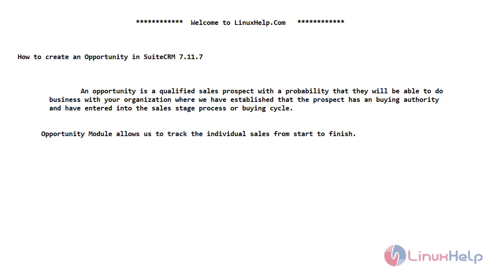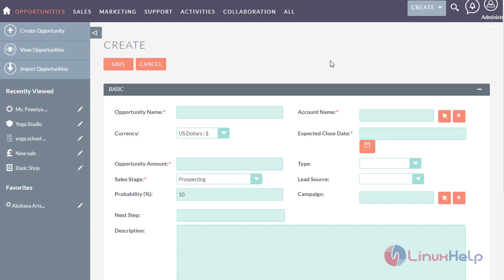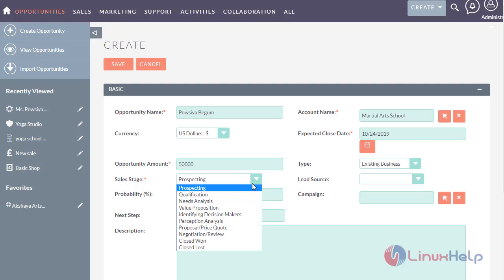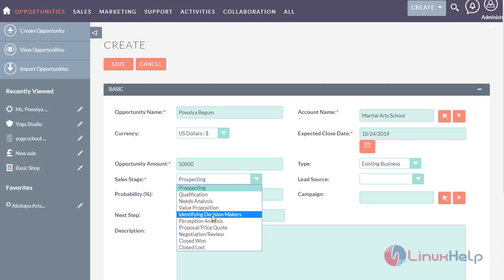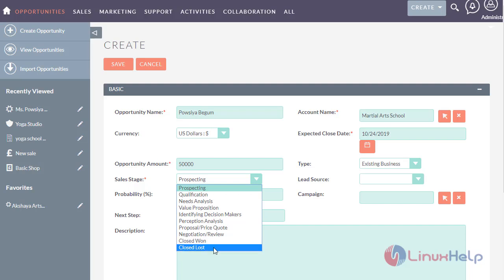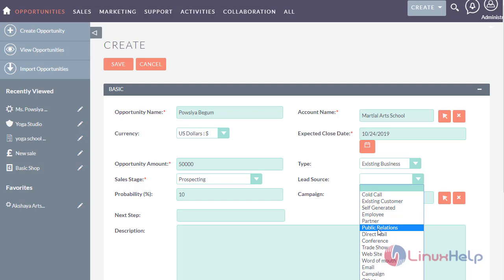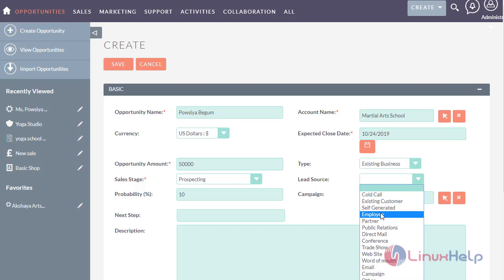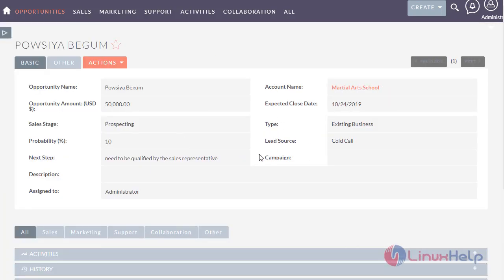How to Create an Opportunity in SuiteCRM 7.11.7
This video covers the method to create an Opportunity in SuiteCRM 7.11.7. In SuiteCRM an opportunity is a qualified sales prospect with a probability that they will be able to do business with your organization where we have established that the prospect has a buying authority and have entered into the sales stage process or buying cycle.